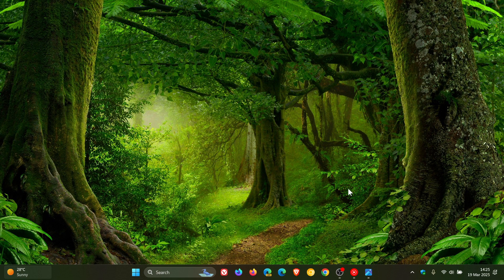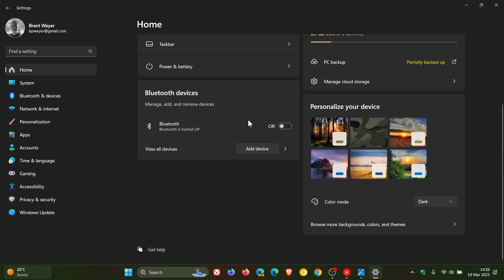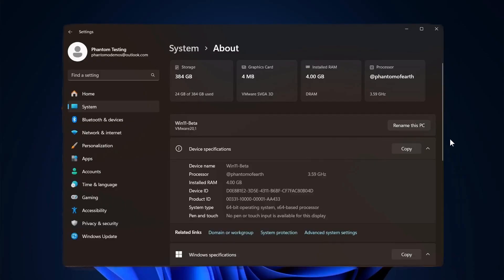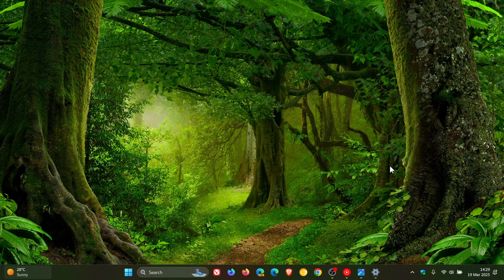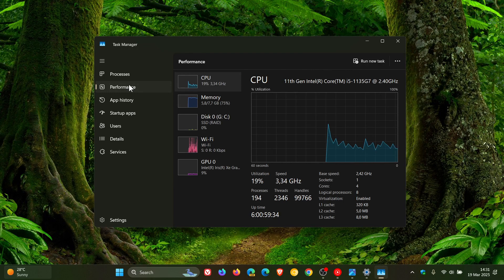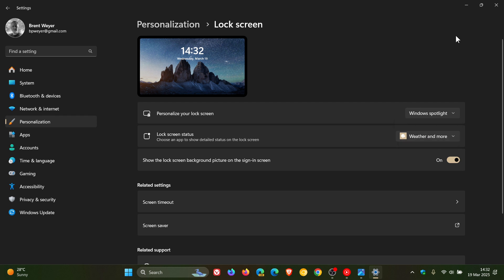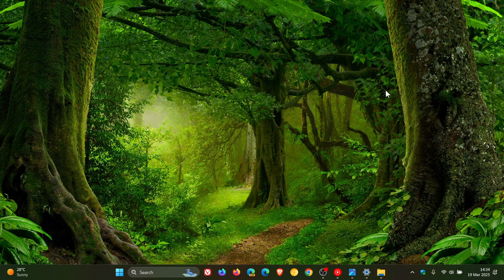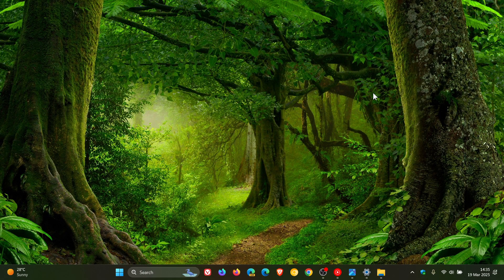Windows 11 24H2 KB5053656 in Final Preview With 11 New Features, Fixes “see more” Menu & Much More!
This latest optional update (now in final testing) releases Windows 11 Build 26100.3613 to Insiders in the Release Preview Channel. It includes Live Captions improvements for Copilot+ PCs, makes the Settings homepage available for commercial customers, adds “Top cards” at the top of the About settings page, enables the Gamepad keyboard layout for the touch keyboard, adds a new Emoji panel system tray icon on the taskbar, includes Voice access improvements, changes the way Task Manager calculates CPU utilization, includes Widgets improvements, deprecates Suggested actions, deprecates the Location History feature and includes plenty of important bug fixes. The update will be released to the Stable Channel shortly.